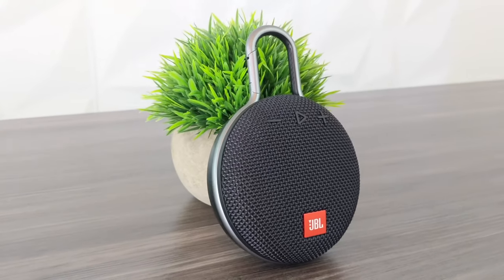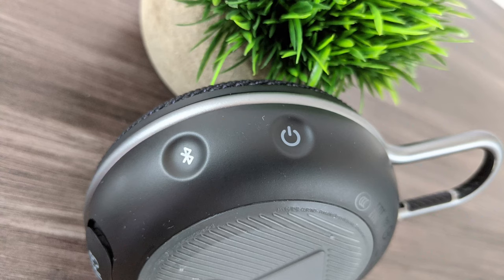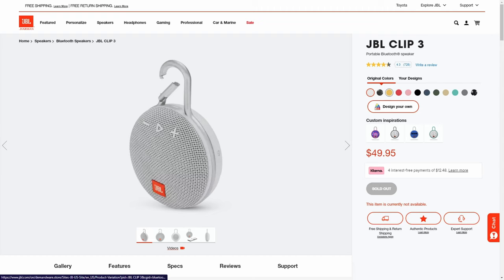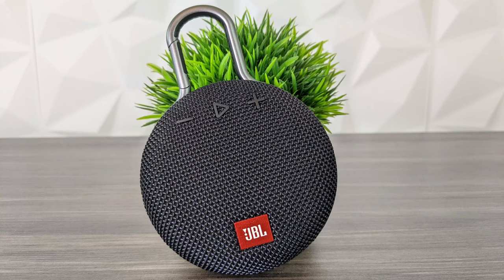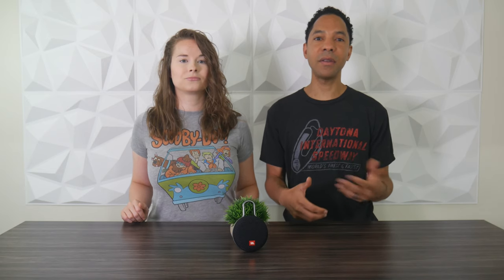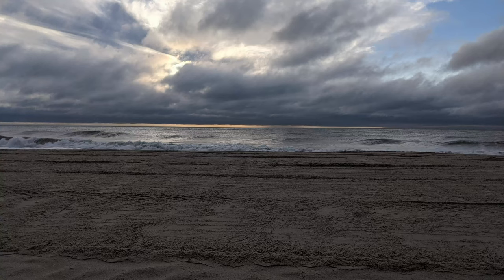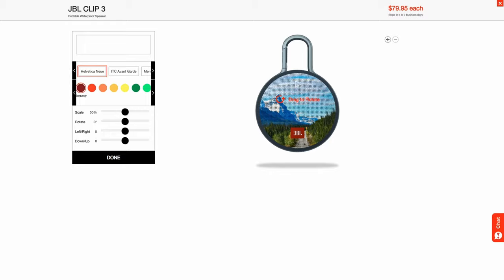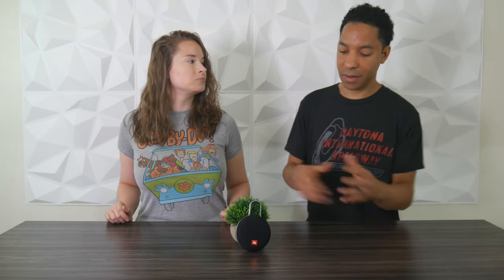JBL Clip 3 - Best Ultra Portable Bluetooth Speaker??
We will review the JBL Clip 3, an ultra portable Bluetooth speaker. We take a look at the design, features and sound quality of the JBL Clip 3. Then we give you our final thoughts and discuss some use cases for this portable bluetooth speaker.

JBL Clip 3 with Travel case Amazon